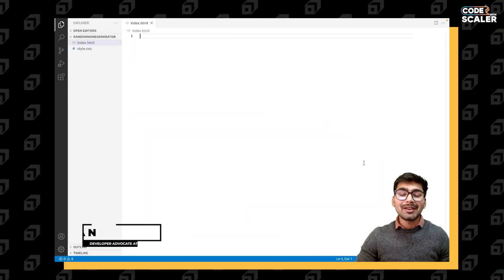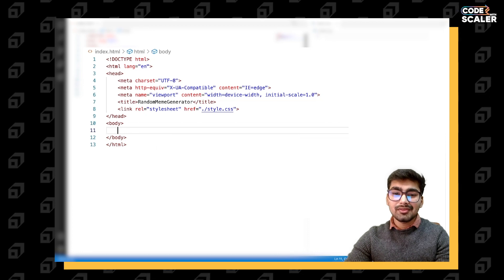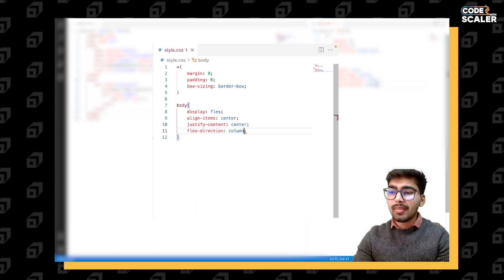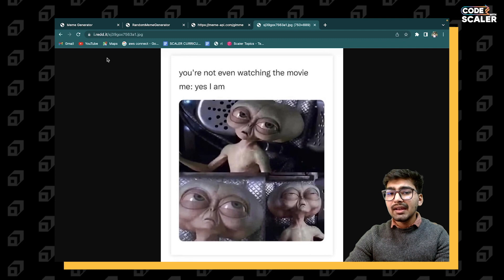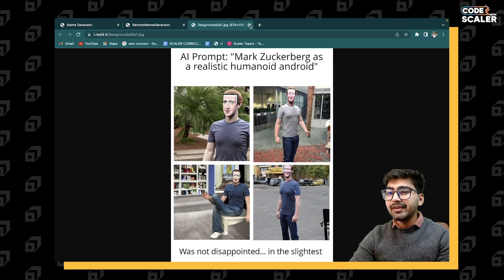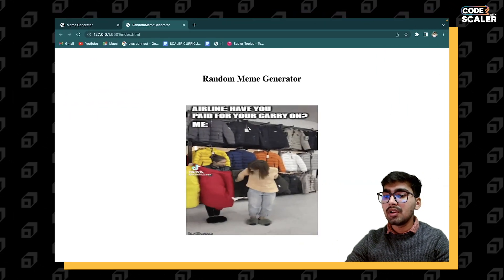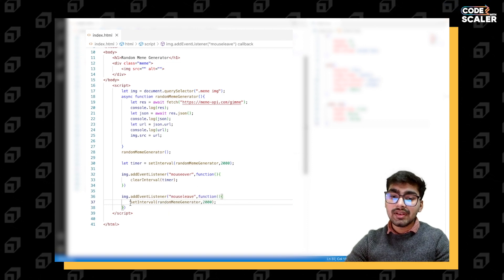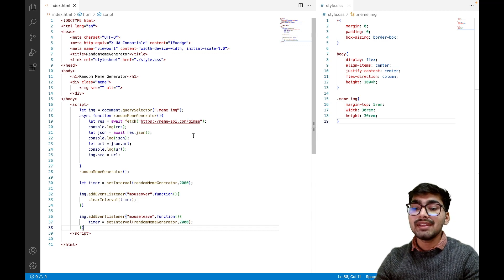Build Random MEME Generator using HTML, CSS, and JavaScript | Frontend Project - Code with Scaler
In this video, we will build a random meme generator using HTML, CSS, and JavaScript. Also, you'll get the GitHub link and step-by-step instructions on creating a web application that generates hilarious memes at a click automatically. This can be an easy and fun project for beginners to start with learning HTML, CSS, and JavaScript.

First, we will cover the basics of HTML and CSS, including how to structure your HTML code and apply CSS styles to make your web page look great. Then, we will move on to JavaScript and show you how to use the Fetch API to retrieve data from an external API, which we will use to generate random memes.

Throughout the tutorial, we will provide code snippets and helpful tips to make the development process smooth and enjoyable. So if you're ready to add some laughter to your day, join us in building a random meme generator using HTML, CSS, and JavaScript.

These can indeed be game-changers for your career and placement interviews.